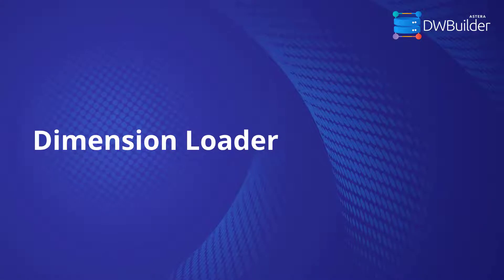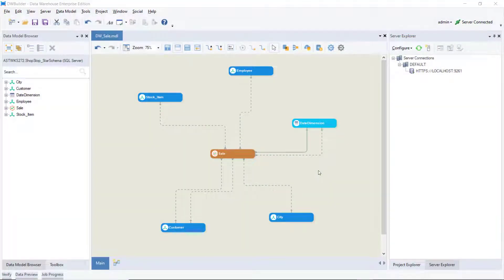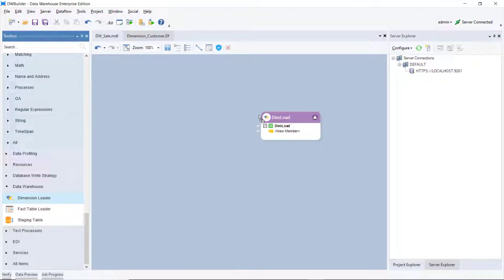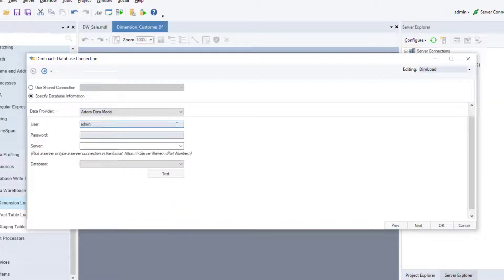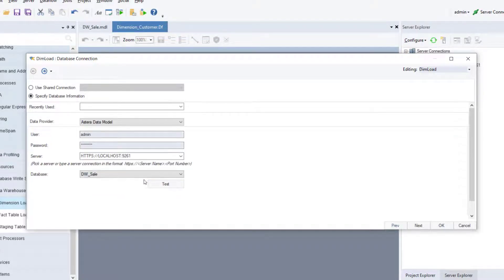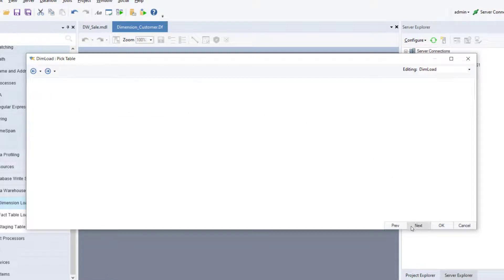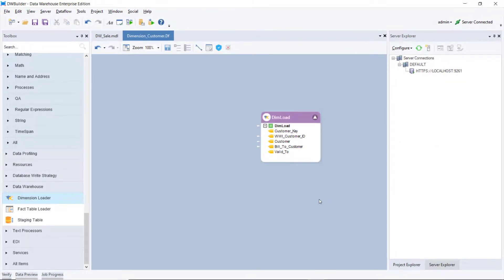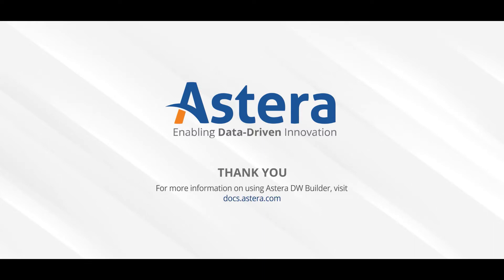Dimension Loader in Astera DW Builder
In this video, we’ll be talking about the Dimension Loader object in Astera DW Builder.

The Dimension Loader object allows you to write data to a dimension table. You can connect to a deployed model and then choose a dimension table that you want to write your data to.